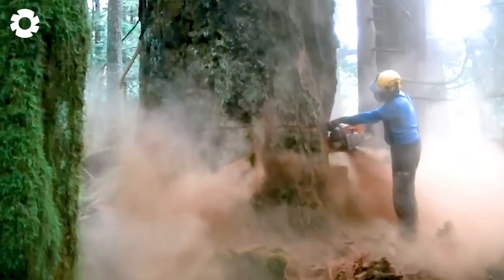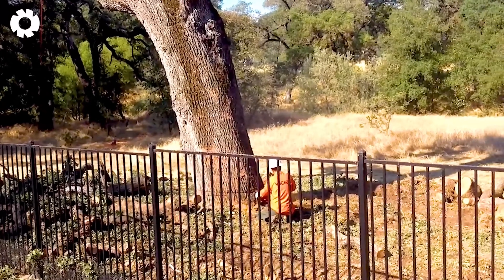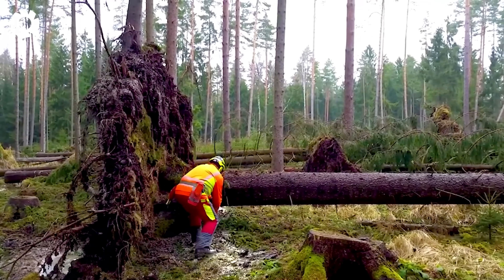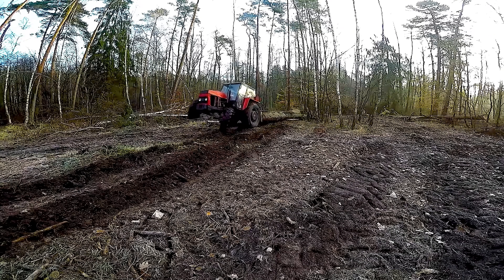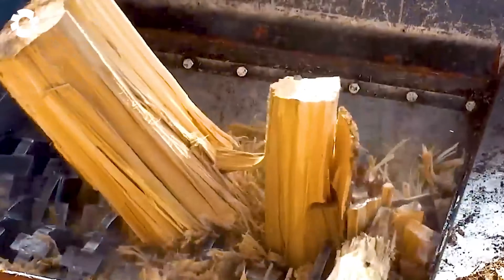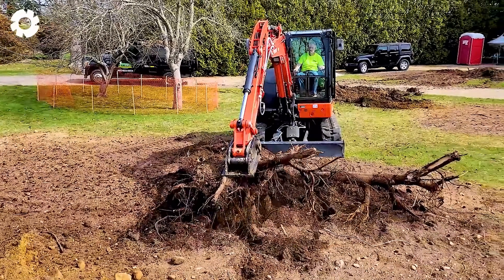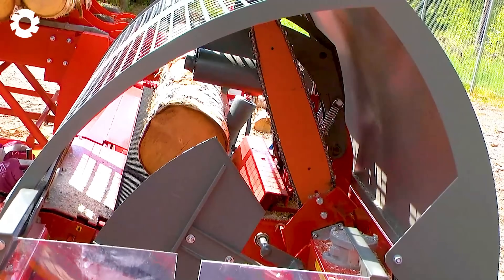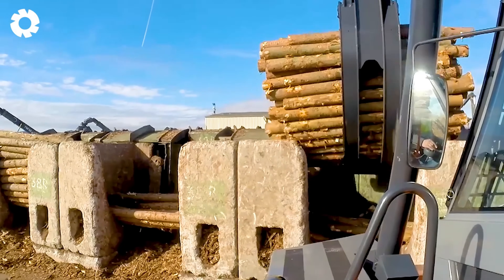111 Jaw-Dropping Most Dangerous Transport Skills | Biggest Heavy Machinery Machines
Operators rely on heavy machinery to move massive loads through challenging terrains with skill and control. These jaw-dropping feats highlight the engineering excellence behind heavy machinery, ensuring safety and efficiency even in extreme conditions. From steep climbs to tight spaces, heavy machinery demonstrates its versatility in navigating complex environments. The strength of heavy machinery makes it indispensable for transporting oversized and heavy cargo. Explore how heavy machinery transforms dangerous transport challenges into extraordinary displays of skill and innovation!

00:00 modern heavy machinery
00:40 wood saw
06:50 wood tractor
08:45 wood crusher
14:15 heavy truck